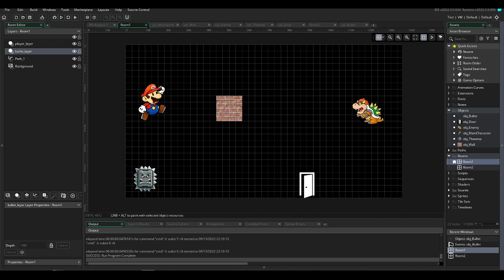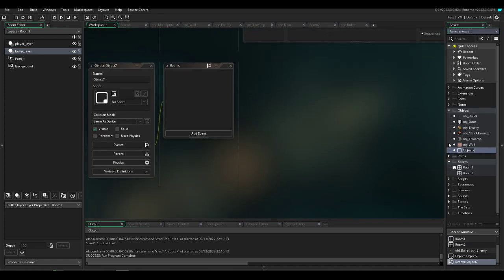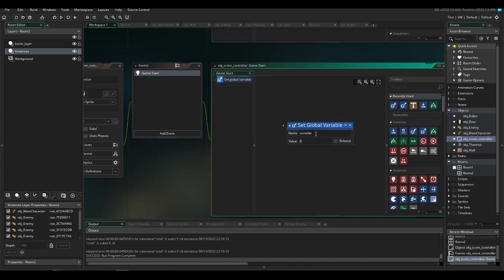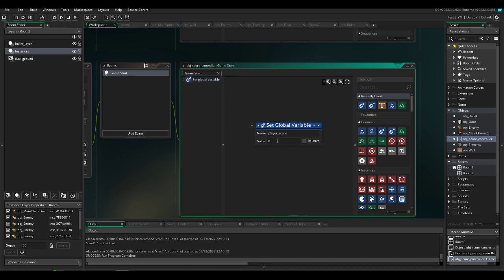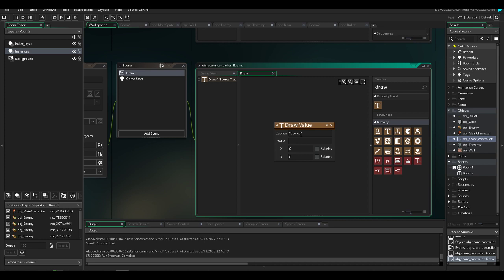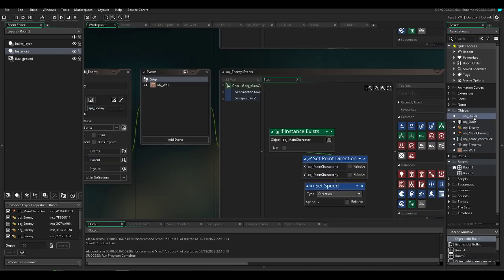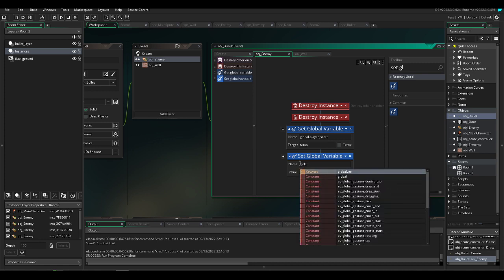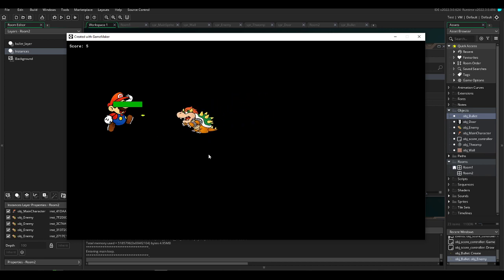GameMaker Studio 2 - Scoring - DnD - GameMakerDoneFast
GameMaker Studio 2 - Simple Scoring System - DnD - GameMakerDoneFast